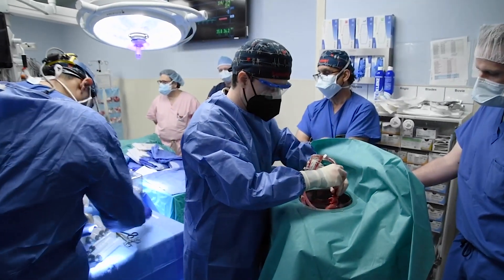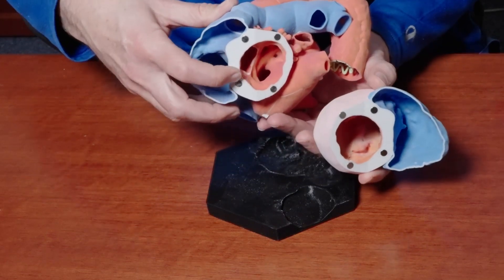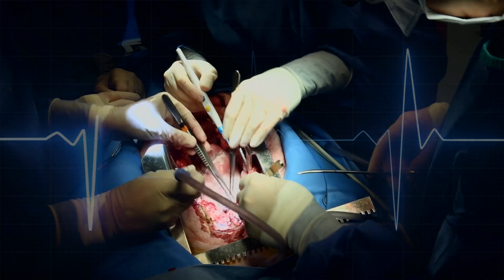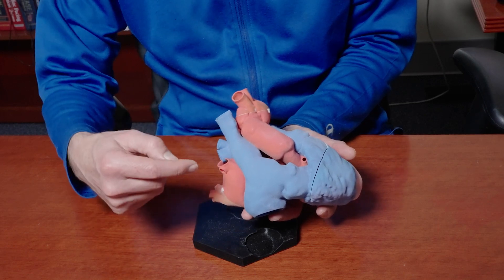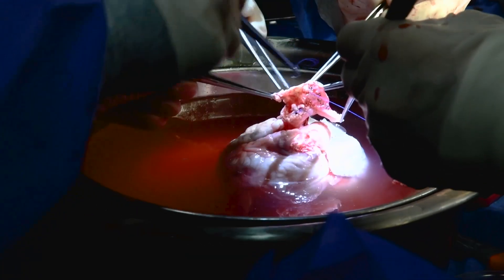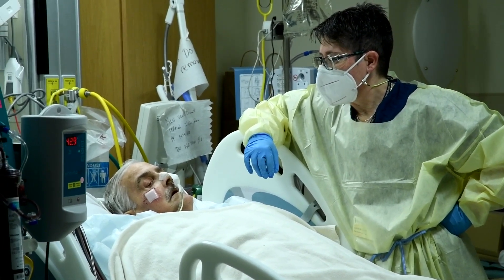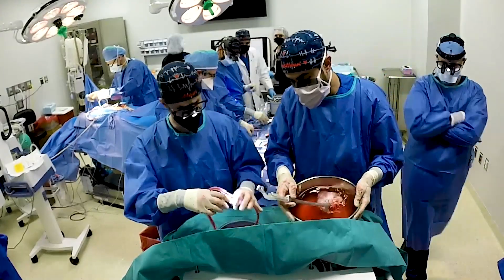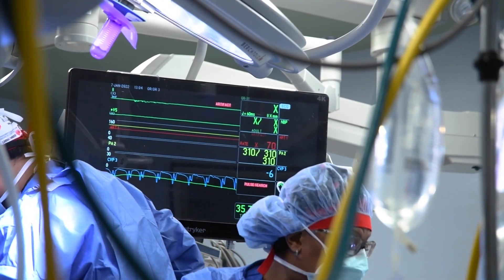The Surprise EKG Readings from the World's First Pig Heart Transplant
University of Maryland School of Medicine researchers continue to report on new findings from the landmark transplant. Their latest study demonstrates for the first time that unexpected electrical changes occurred in the pig heart transplanted into patient David Bennett. The findings were presented at the American Heart Association (AHA) meeting.